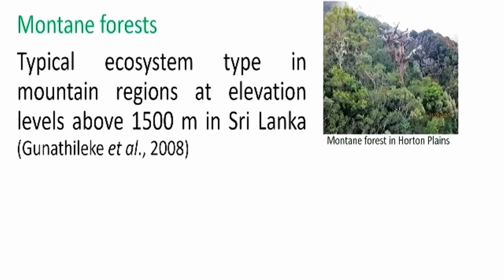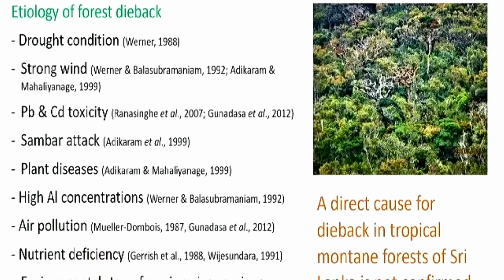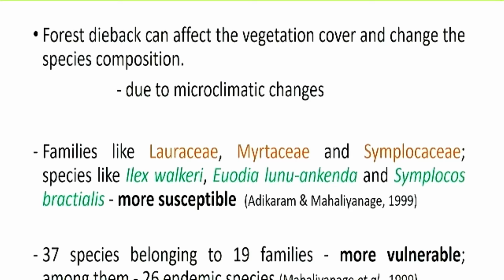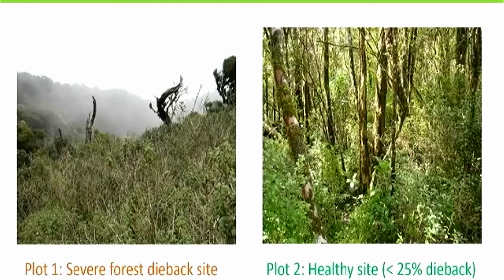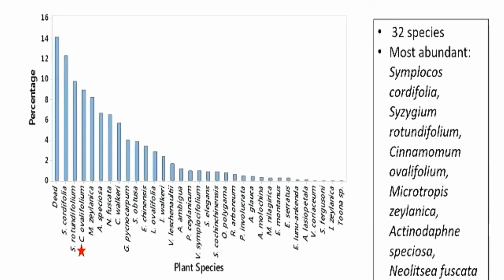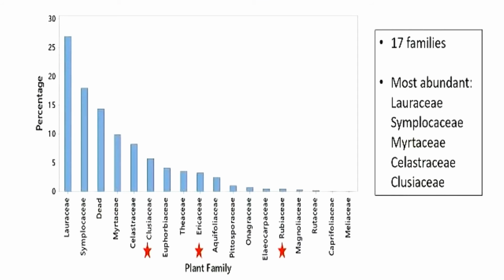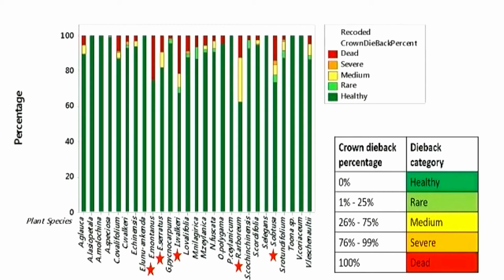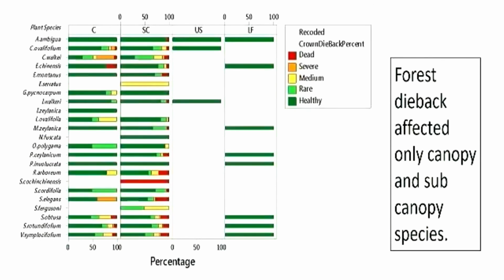Miss K S I Fernando